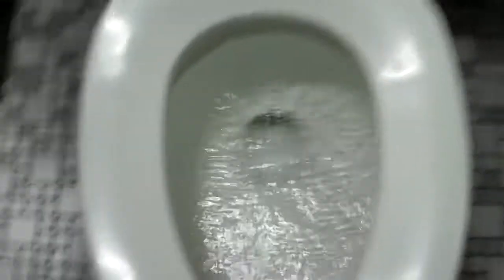2503: Standard Height 1982-1983 American Standard Cadet Toilet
This toilet is located in the right stall in the women's room at the AAA office in Capitola, CA. This toilet has the original American Standard handle, the original American Standard ballcock, and a Fluidmaster flapper. This toilet has a very good flush. I filmed this video with my mom. This video was filmed on May 9, 2011.